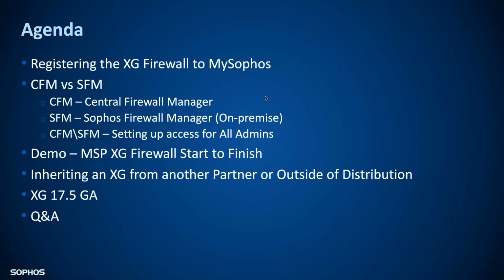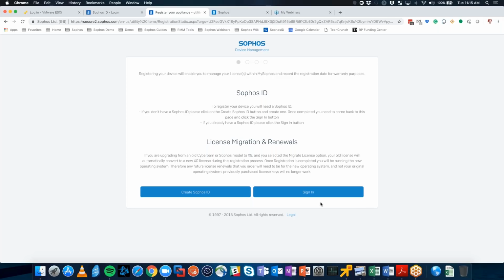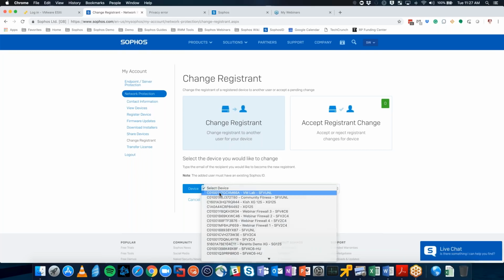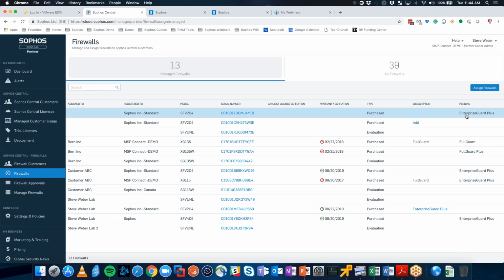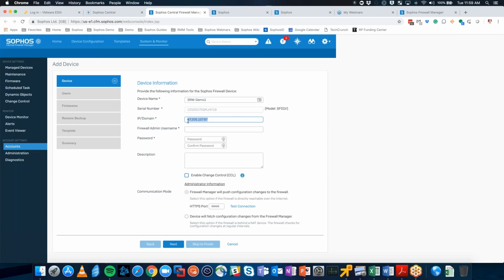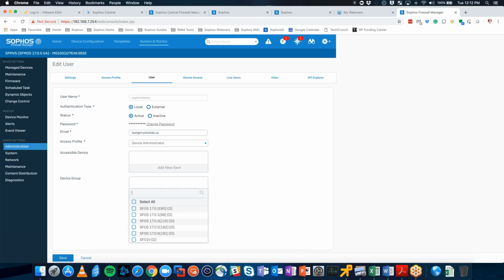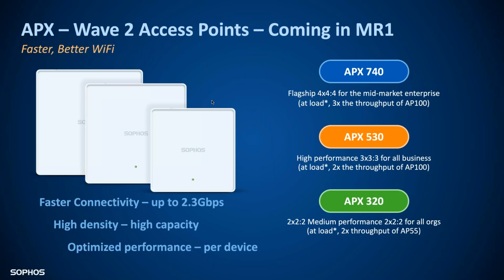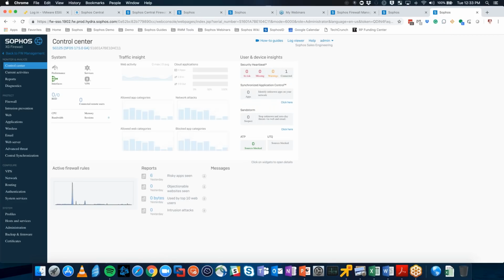MSP XG Firewall: Start to Finish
XG Firewall setup on the Sophos MSP Program from start to finish.